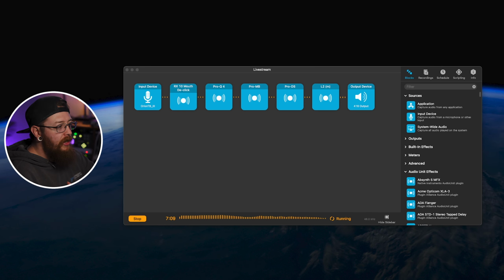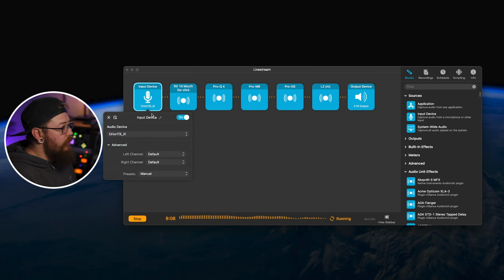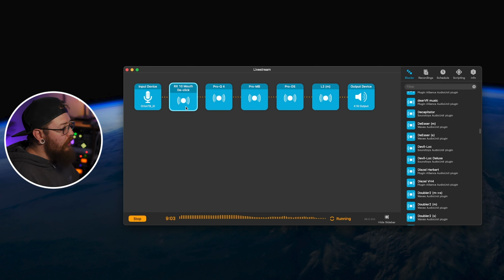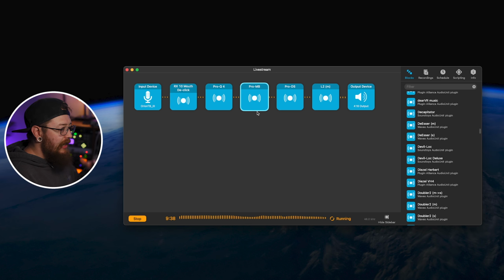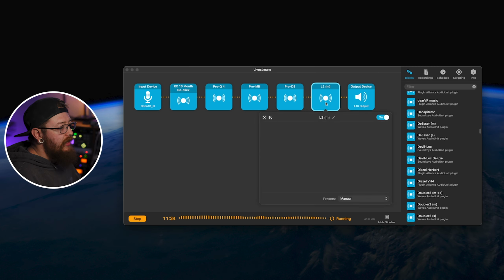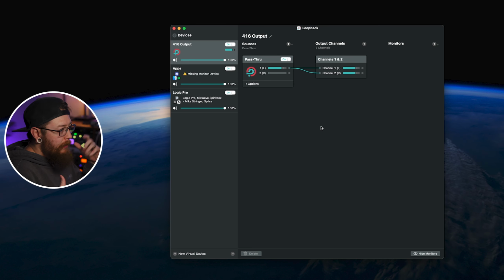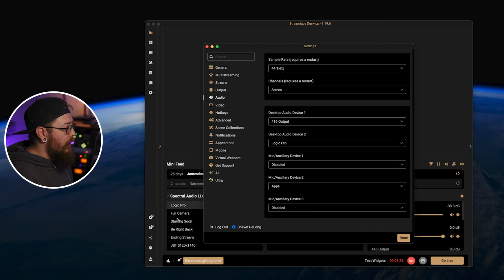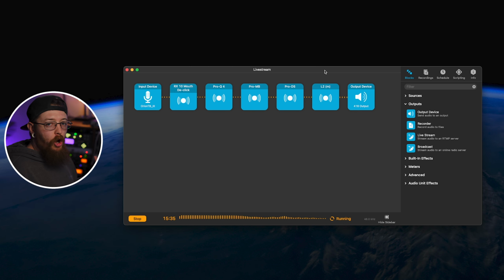My Secret Weapon for Pro-Level Livestream Audio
In this video, I break down exactly how I use Audio Hijack by Rogue Amoeba to capture, route, and control my audio for livestreams and videos — without extra hardware or complicated setups.

If you’re a creator, streamer, or audio nerd who wants clean, professional-level sound, this is the workflow.